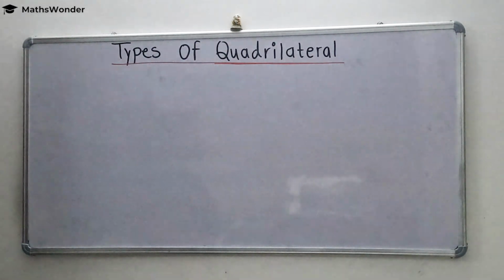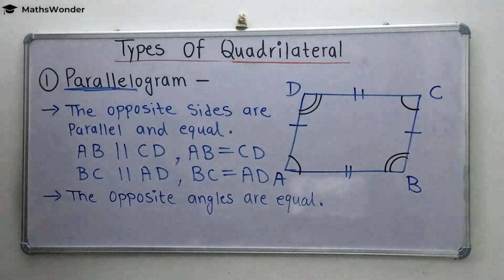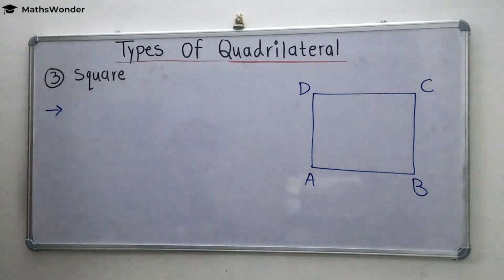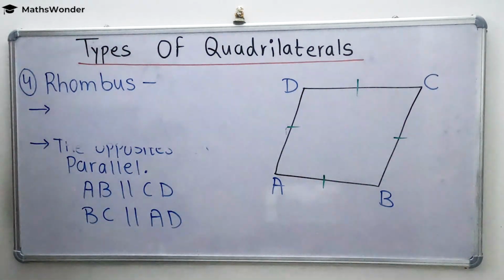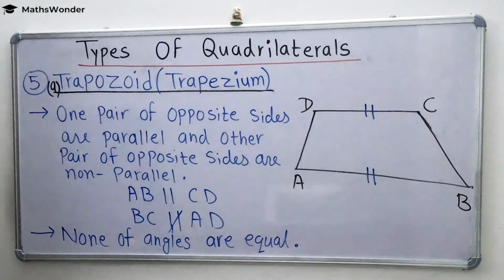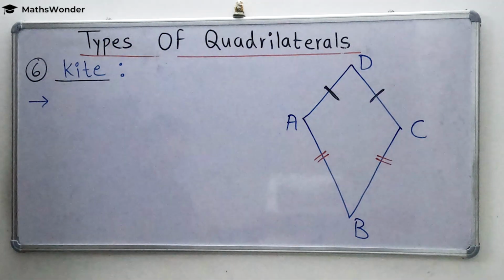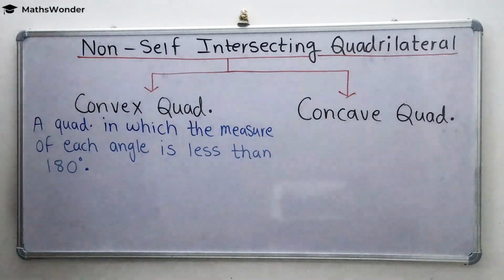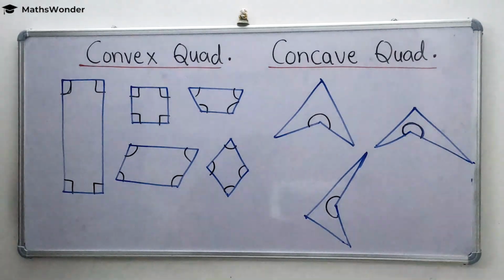Quadrilaterals EXPLAINED - The 6 Types You Never Knew Existed!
All you need to know on All 6 types of Quadrilaterals with multiple example. Learn Advance Maths with 17 years experience tutor.

🎥 Why Watch?
Whether you're a student tackling All 6 types of Quadrilateral for the first time or someone looking to refresh their math skills, this video is your go-to resource! Our engaging explanations and real-world examples make learning All 6 types of Quadrilateral a breeze.

College Freshmen in All 6 types of Quadrilateral Courses
Math Enthusiasts Exploring All 6 types of Quadrilateral Concepts